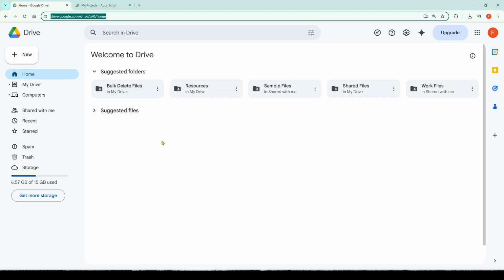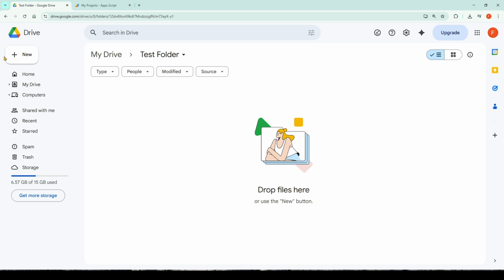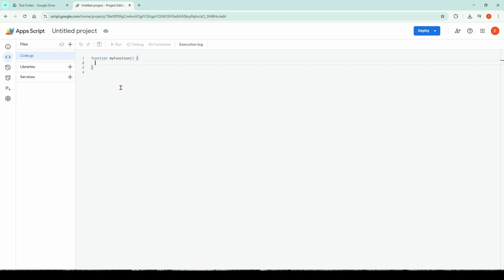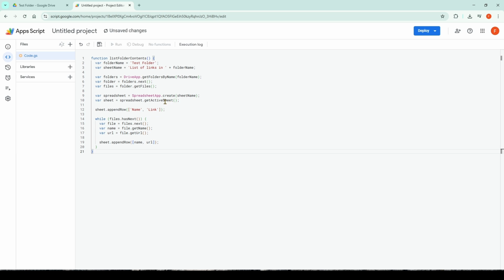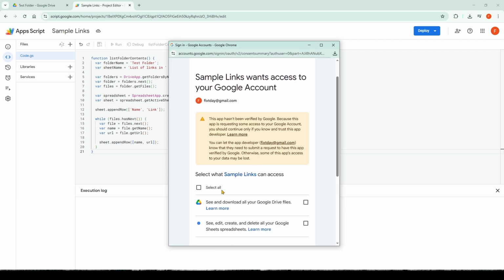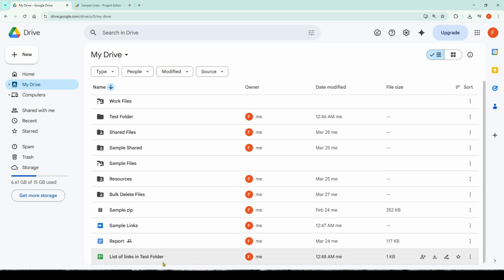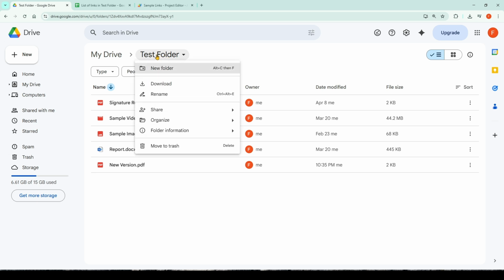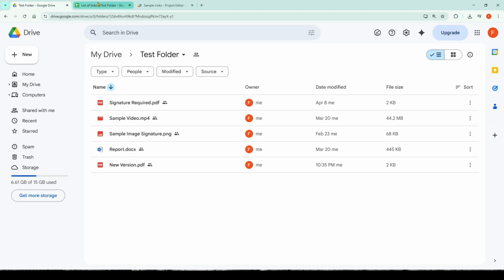How to Extract All File URLs from a Google Drive Folder Using Apps Script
Learn How to Extract All File URLs from a Google Drive Folder Using Apps Script step by step.

In this tutorial, I’ll show you exactly How to Extract All File URLs from a Google Drive Folder Using Apps Script in a simple and beginner-friendly way. Follow along and you’ll have it set up in just a few minutes.

This is the code used in the video to list all file links in a folder.
Make sure to replace 'yourFolderName' with your own folder name before running the script.

function listFolderContents() {
  var folderName = 'youFolderName';
  var sheetName = 'List of links in ' + folderName;

  var folders = DriveApp.getFoldersByName(folderName);
  var folder = folders.next();
  var files = folder.getFiles();

  var spreadsheet = SpreadsheetApp.create(sheetName);
  var sheet = spreadsheet.getActiveSheet();

  sheet.appendRow(['Name', 'Link']);

  while (files.hasNext()) {
    var file = files.next();
    var name = file.getName();
    var url = file.getUrl();